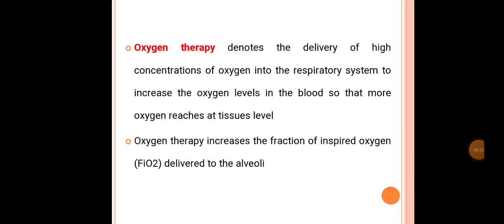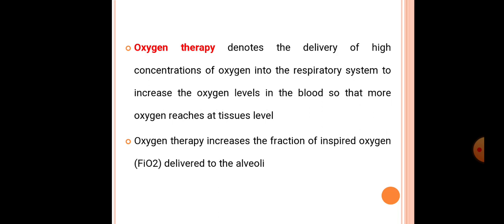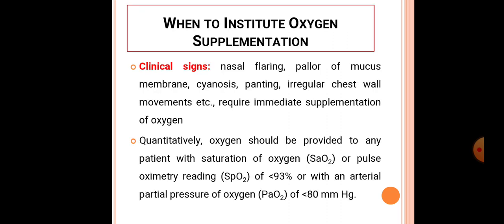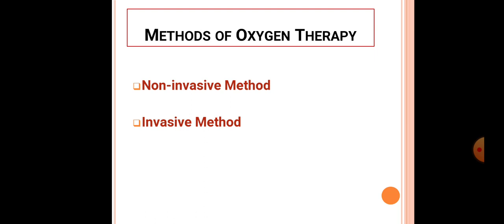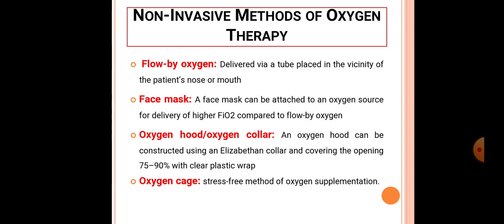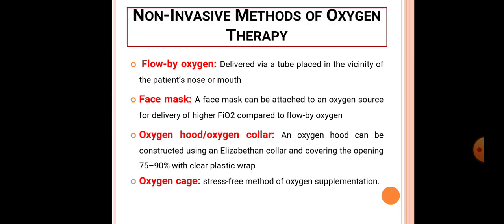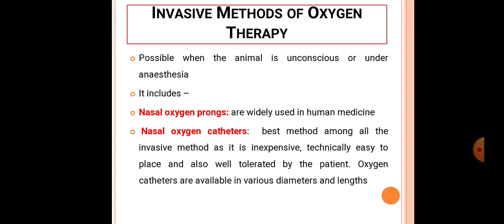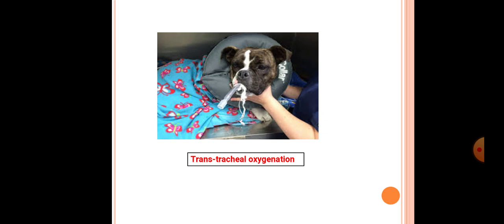OXYGEN THERAPY IN PETS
Oxygen therapy is the act of supplementing the air the dog breathes with extra oxygen. This is needed in many situations when the dog has breathing difficulties and struggles to absorb oxygen or transporting that oxygen around the body